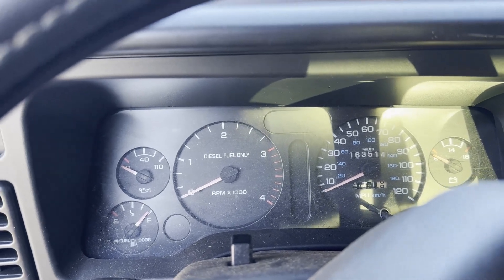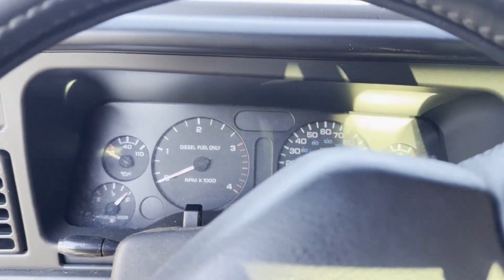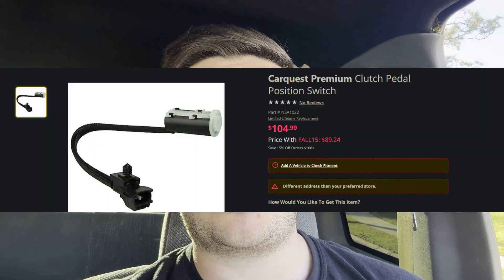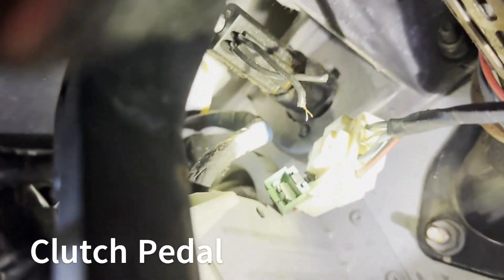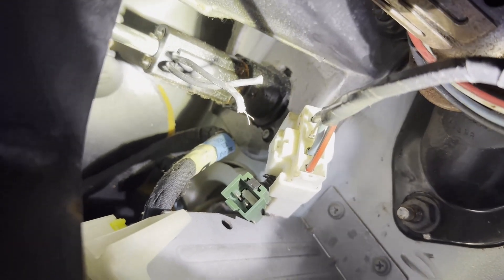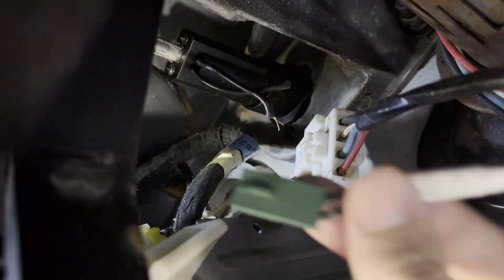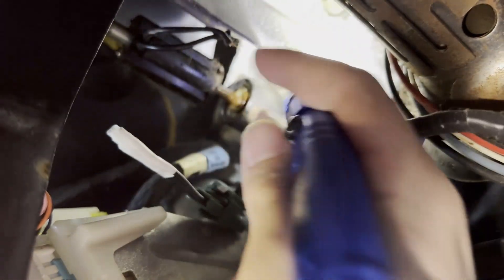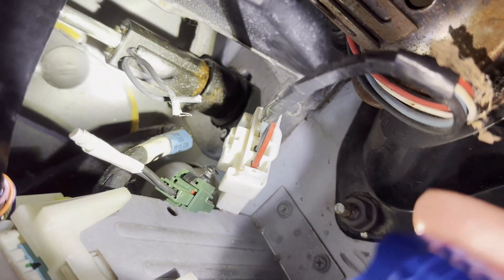12V Cummins Clutch Safety Switch Diagnosis | No start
Struggling with a 12V Cummins manual transmission no start issue? Don't panic! In this video, we'll guide you through a simple troubleshooting process to diagnose and potentially resolve the problem.

Discover two possible solutions:

Paid Fix: A budget-friendly option that might solve your issue right away.
DIY Solution: A completely free method that could save you some money.
Remember: While these solutions are common culprits, a no start problem can be caused by various factors. This video serves as a starting point for your troubleshooting journey.